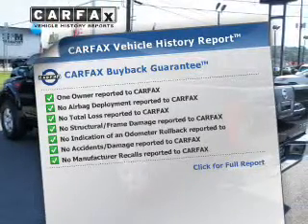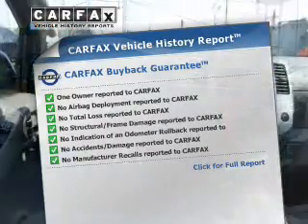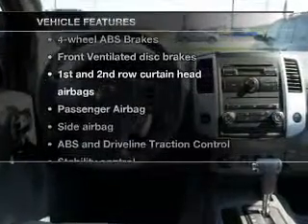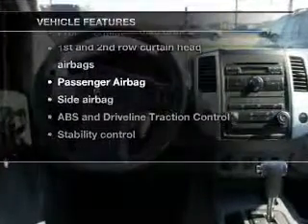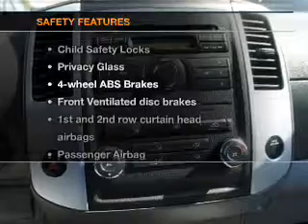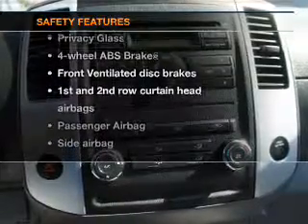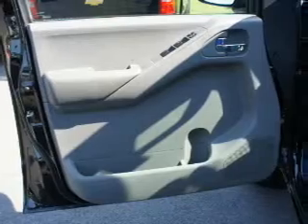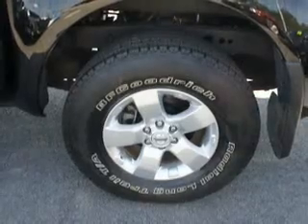2012 Nissan Frontier - Little Falls NJ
Year: 2012
Make: Nissan
Model: Frontier
Trim: SV
Engine: 4.0 liter 6 cylinder 24 valve
Transmission: 5-Speed Automatic
Color: Super Black
Mileage: 12967
Address: